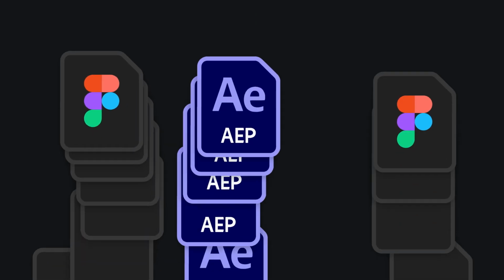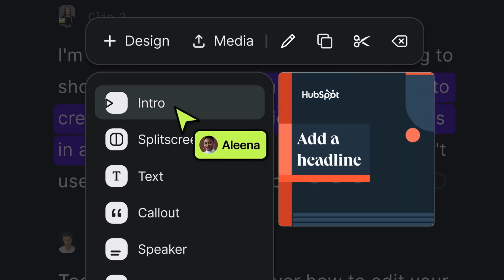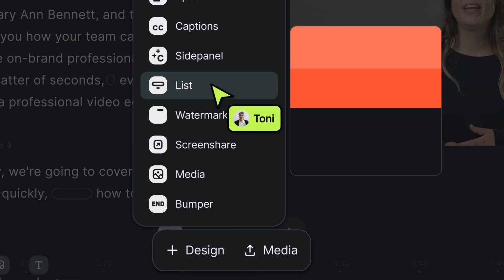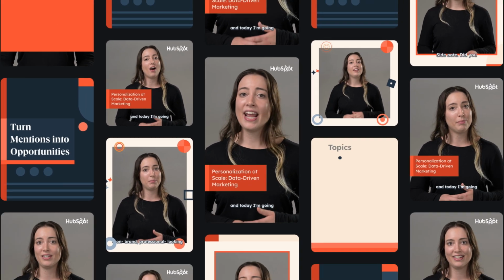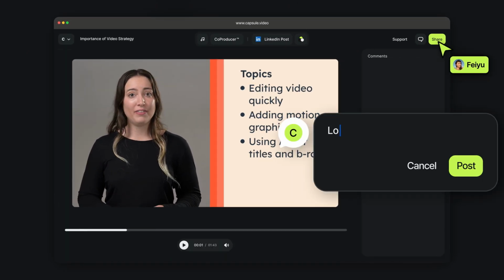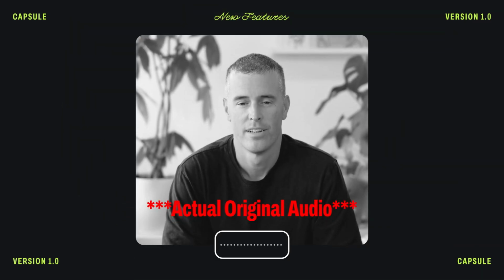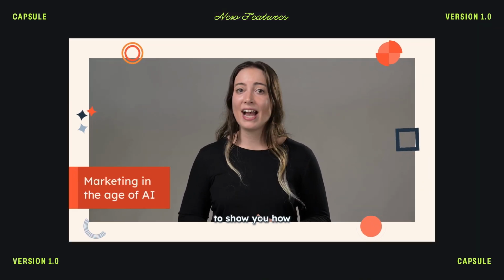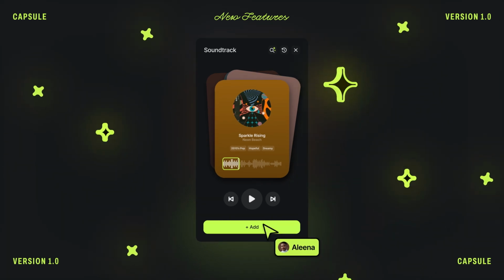Capsule: One-Click Motion Design for All Your Work Videos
Turn every employee into a video creator, powered by motion graphics from your creative team

Capsule is the first video editing tool designed exclusively for work.

It's a browser-based editor that allows brands to build motion design systems—and make them accessible to anyone in the organization.

Capsule is ideal for creative directors who want to amplify their team's work, as well as anyone creating videos within an org, like marketing teams, L&D professionals, content and media teams, and more.

Key Features:
✅ Browser-based for easy sharing and live feedback
✅ Turn motion files into responsive components
✅ VoiceMagic for audio enhancement
✅ Soundtrack for perfect music mixing
✅ Auto Frame for responsive video across platforms

Capsule is already loved by forward-thinking brands like:
🧡 HubSpot
💚 ServiceNow
💜 Mercury
🤍 Ramp
💛 Apollo

See how Capsule can make it easy for anyone in your company to create fast, fully branded videos

Chapters:
0:00 The Need for Workplace Video Tools
0:14 Introducing Capsule Version 1
0:27 How Capsule Works: Motion Design System for Everyone
0:35 Use Cases Across Departments
0:58 Collaborate on Videos
1:06 Smart Features: VoiceMagic, Soundtrack, Autoframe
1:31 Trusted by Top Brands
1:35 Try Capsule for Free